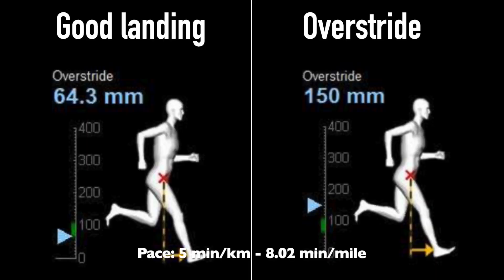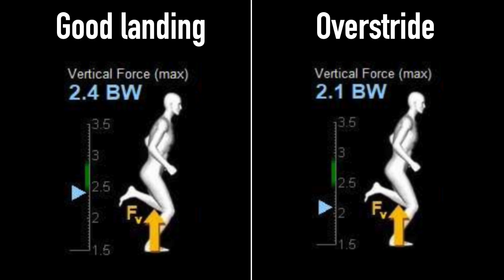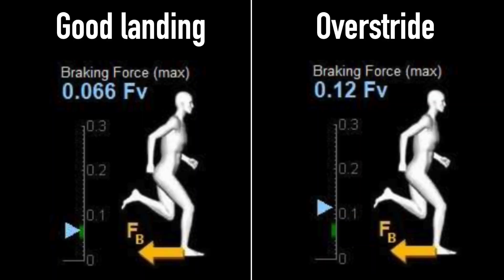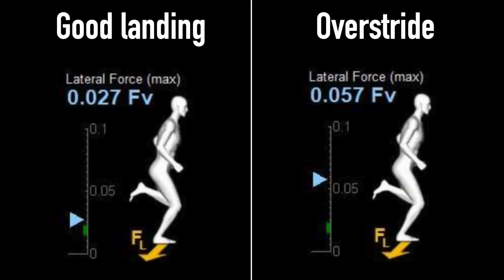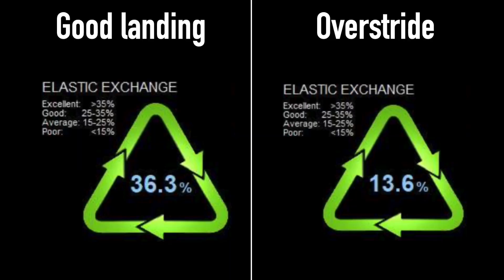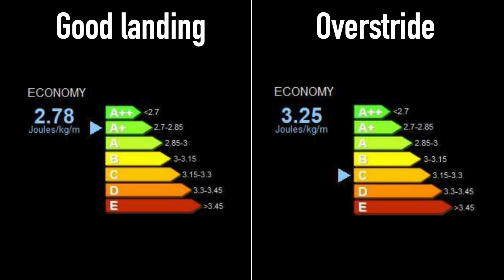Reducing one type of force can increase others when running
Most runners know that high vertical forces can cause injury. It is therefore quite natural that many experiment with their running technique to find a way to run that reduces these forces. However, I have met many runners who have adjusted their running technique in a way that means that they have reduced the vertical forces, which they clearly feel, but at the same time increased forces that can cause even higher risk of injury and make them less energy efficient. However, since they feel that the vertical forces have been reduced, they are very happy with their new running technique.

Fredrik Zillén has over the years helped thousands of runners to a more efficient running technique - from the slowest beginners to members of the Swedish national team in running and triathlon who have participated in the World Championships and the Olympics. Fredrik also writes articles on effective running technique for Runner's World magazine.

Following the success of Fredrik Zilléns online course in Swedish, he has now produced an updated and improved version in English.

Kevin, UK

Paul, UK